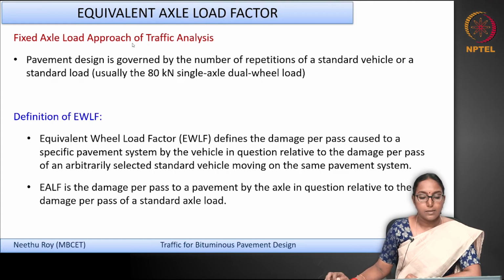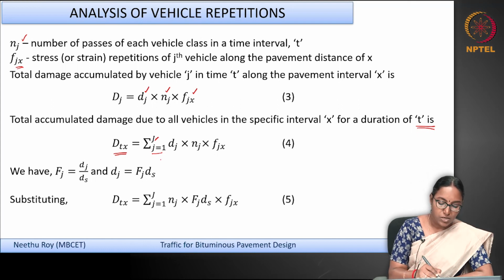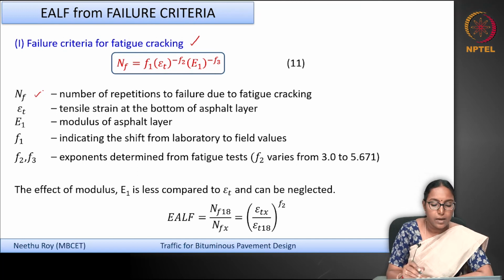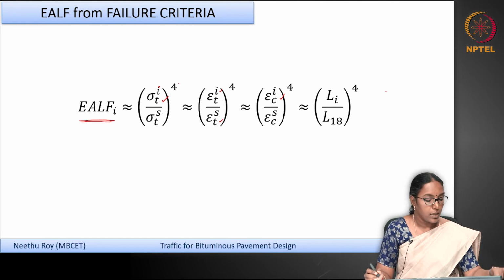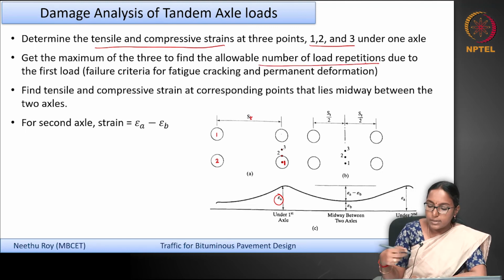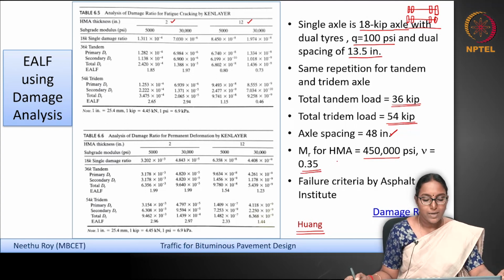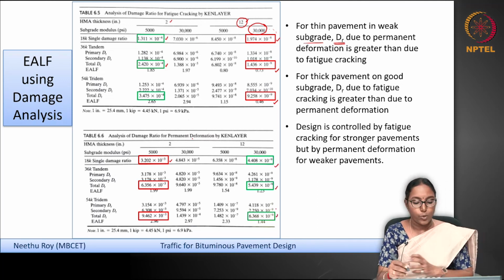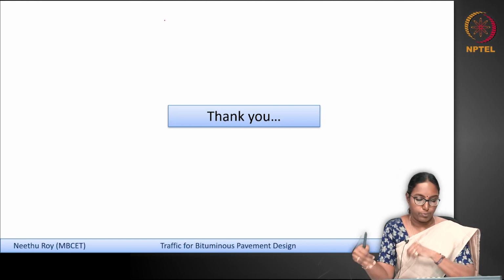Traffic Analysis - EALF